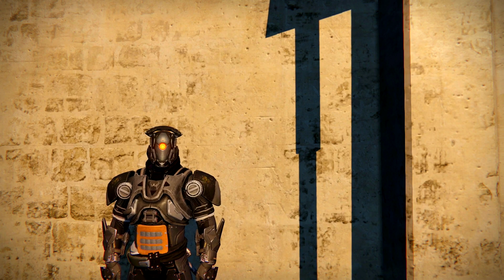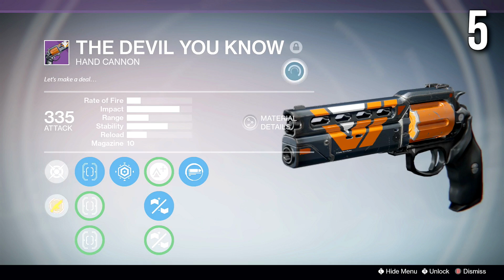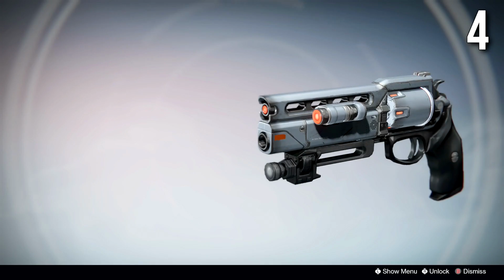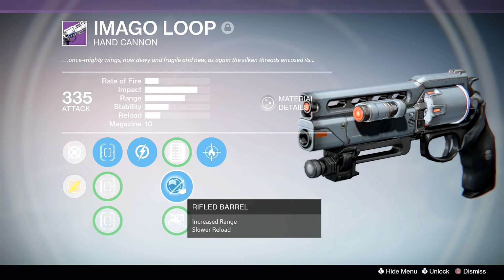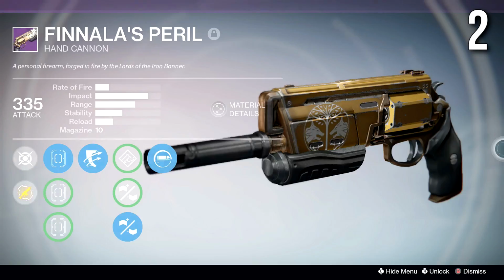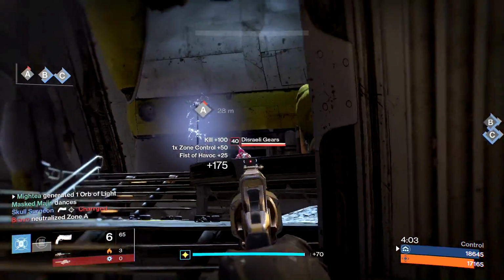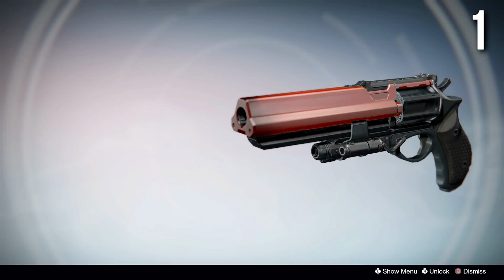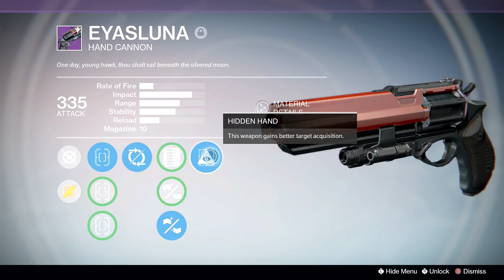TOP 5 Legendary Hand Cannons in Destiny!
We've got about a week or so before Rise of Iron so I figured I'd showcase some of my favorite legendary hand cannons from Year 2. I don't get into exact figures for base stats in the video because BORING! and they will vary depending on the perk set of a given drops.

For the exact stat fanatics out there, below is a summary of the relevant stats mentioned along with the average values found on hand cannons in general (i.e. not just 3 bangers).

These should just serve as a baseline for those shopping for the perfect hand cannon that suits your play style.

If your sensitivity, for example, causes you to miss precision shots a lot you may want to fish for one with a higher base aim assist (e.g. DYK) and hope to land a few aim assist boosters like Hidden Hand and Sureshot IS. I'll touch up on this when I discuss perks in the next Destiny video :)

GENERAL HAND CANNON STATS
▪ Range ▸ Minimum 15; Maximum 50; Average 32.5
▪ Stability ▸ Minimum 12; Maximum 70; Average 41
▪ Aim Assistance ▸ Minimum 41; Maximum 91; Average 65.5

BASE STATS OF HAND CANNONS ON MY "TOP 5"
(Average values for hand cannons shown in brackets)

THE DEVIL YOU KNOW
▪ Base Range 25 (32.5)
▪ Base Stability 42 (41)
▪ Base Aim Assist 81 (65.5)

IMAGO LOOP
▪ Base Range 40 (32.5)
▪ Base Stability 32 (41)
▪ Base Aim Assist 61 (65.5)

LORD HIGH FIXER
▪ Base Range 35 (32.5)
▪ Base Stability 36 (41)
▪ Base Aim Assist 65 (65.5)

FINNALA'S PERIL
▪ Base Range 37 (32.5)
▪ Base Aim Assist 71 (65.5)

EYASLUNA
▪ Base Range 38 (32.5)
▪ Base Stability 51 (41)
▪ Base Aim Assist 50 (65.5)

MUSIC
"Stalling" by Alex and Tophher!

PREVIOUS VIDEOS
10 Overpowered Weapons in Destiny History!

Top 10 Sniper Rifles in Destiny!

SNIPING 101
Improving Sniping Consistency!

Quickscoping and Dragscoping!

Jump Sniping and Game Mechanics!